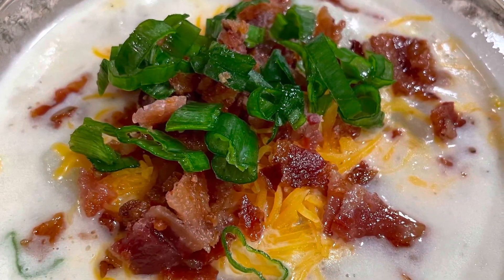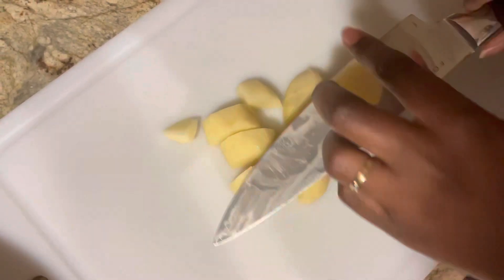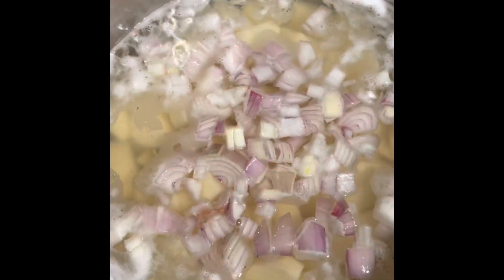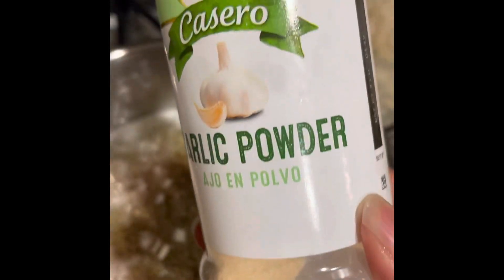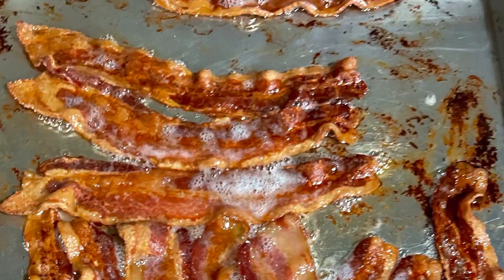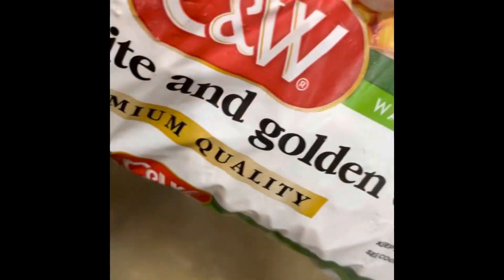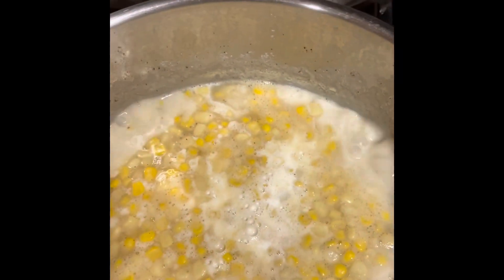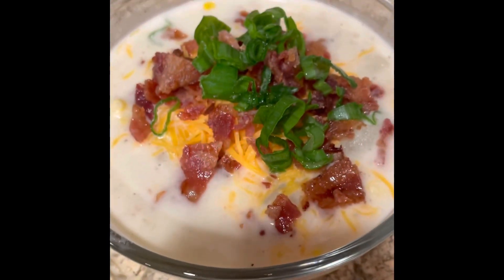How to make Potato Corn Chowder:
Grocery List

-10-12 potatoes
- 1lbs of bacon
- 1.5 cups heavy cream
- garlic powder
- salt & pepper
- chicken bullion
- green onion
- cheese

Watch the video for instructions! 😉